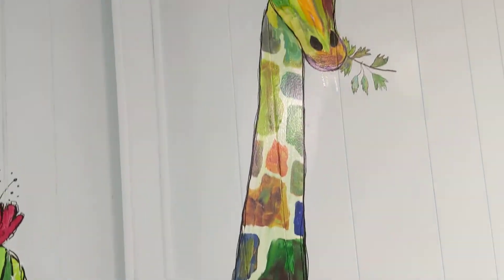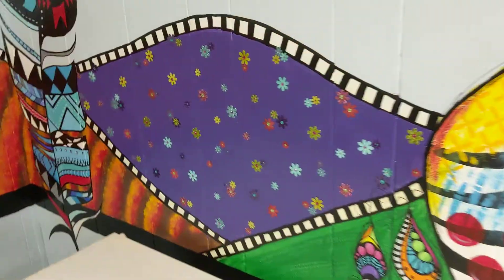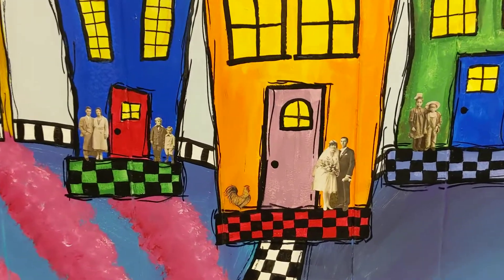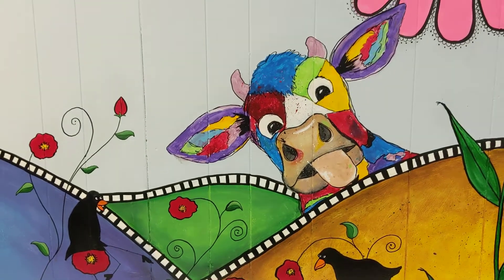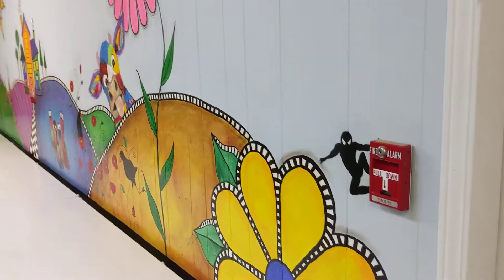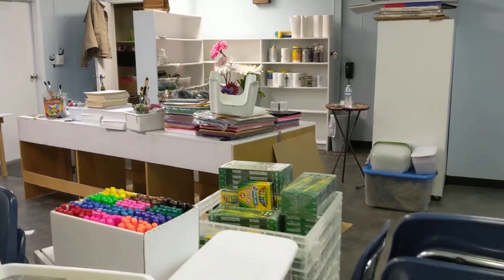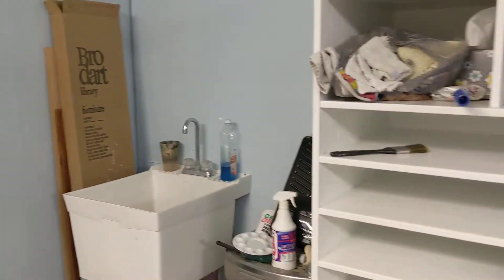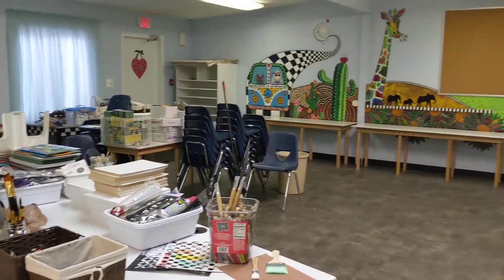Art room tour.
Partially finished art room